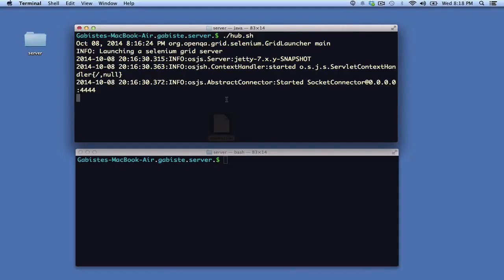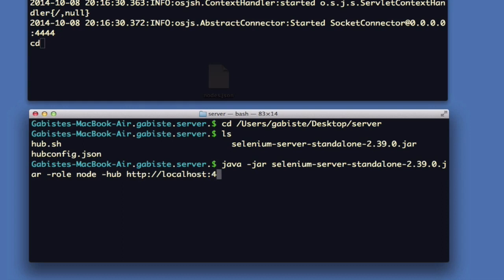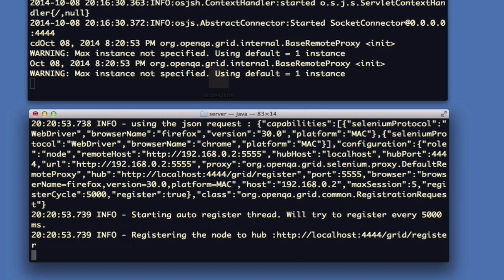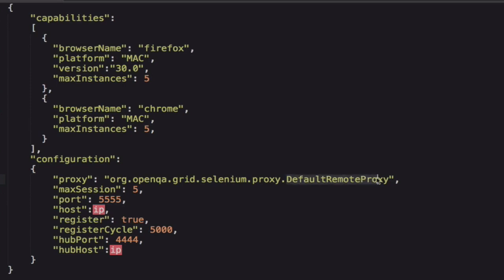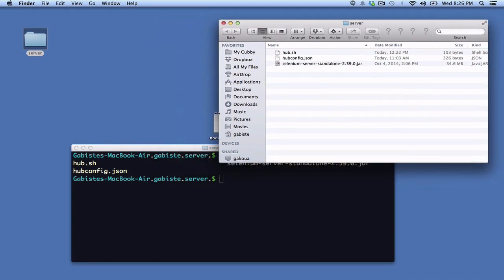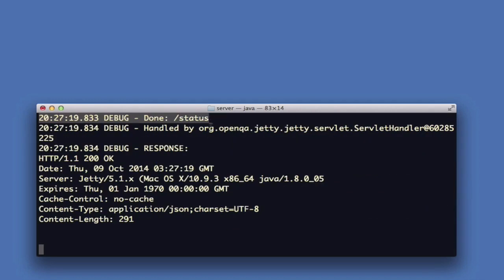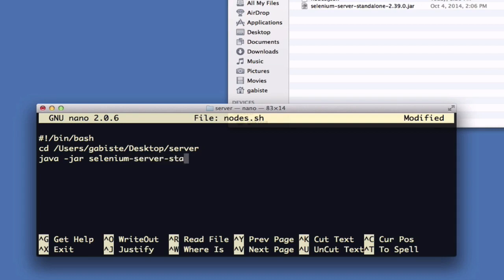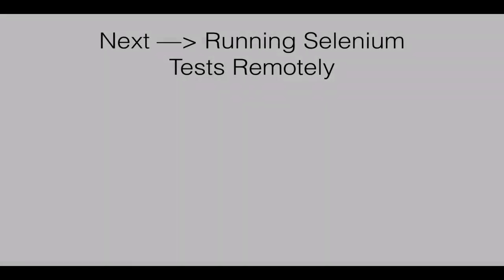Selenium python Language- Registering The Nodes